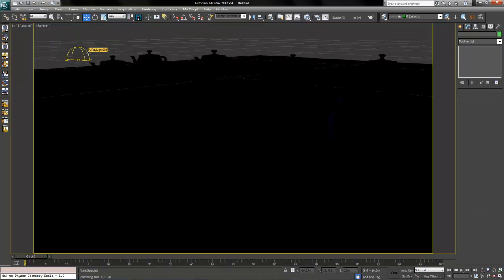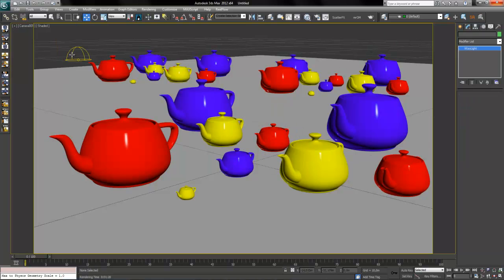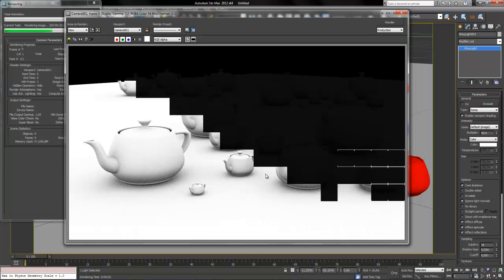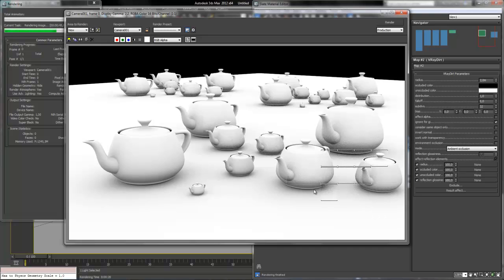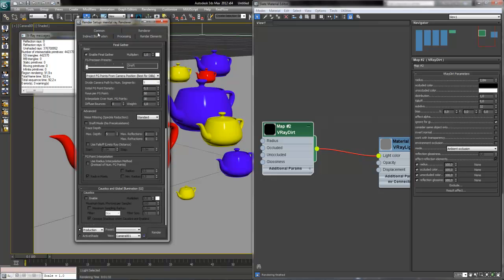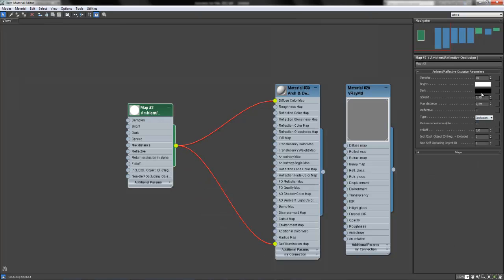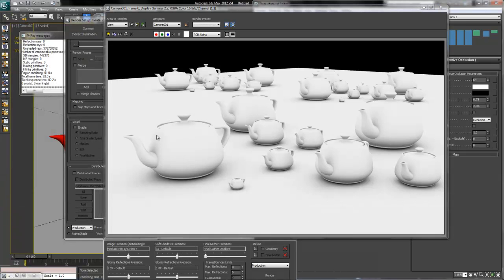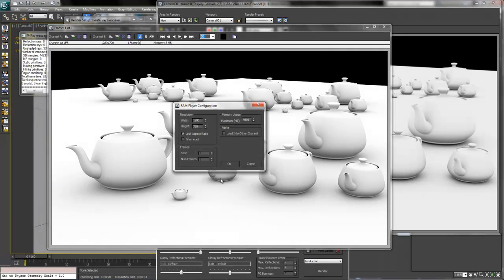Ambiant Occlusion Vray Mental ray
how to generate an Ambiant Occlusion pass very quickly using mental ray for using with vray, this can be very usefull for long time animations. hope you'll like it